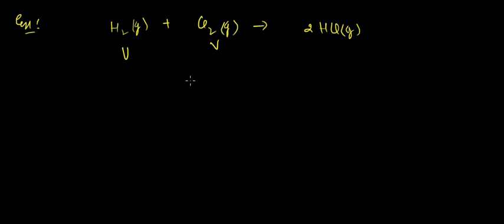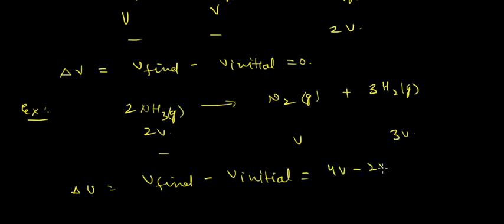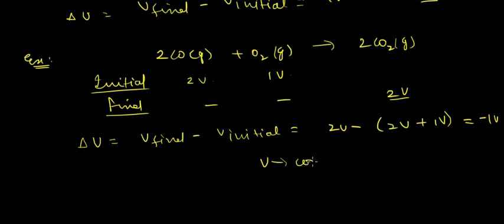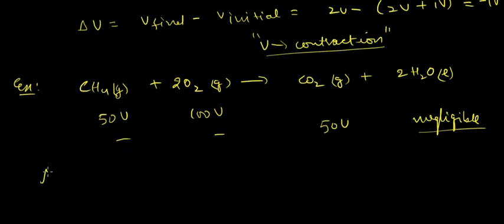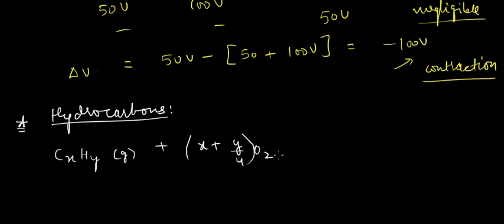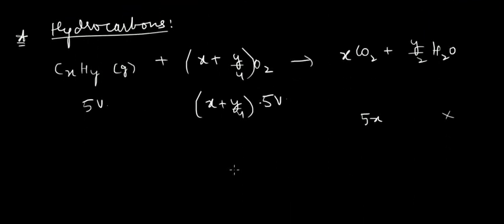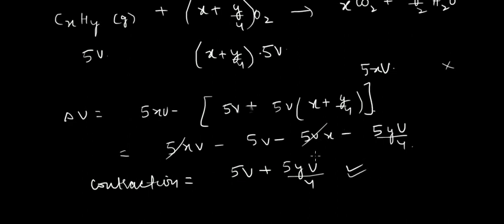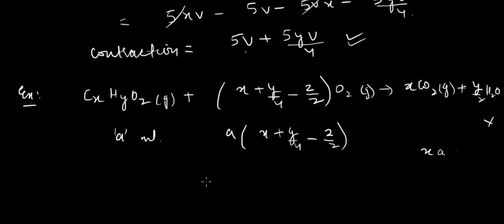44. Eudiometry Part 2